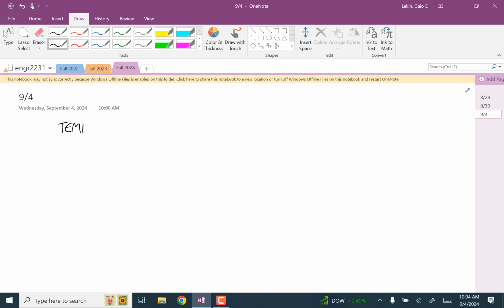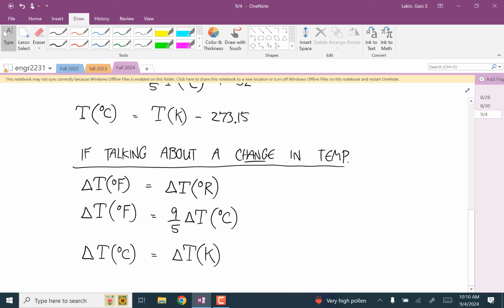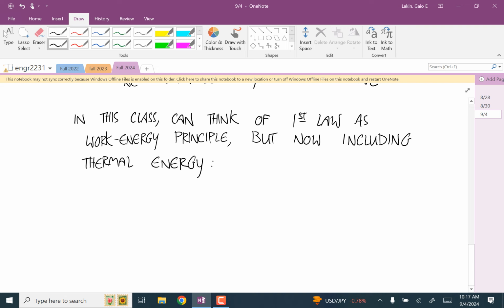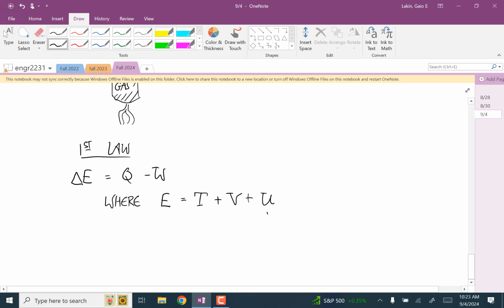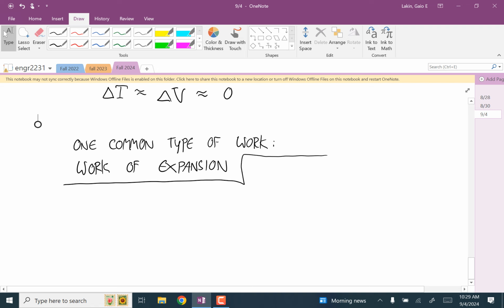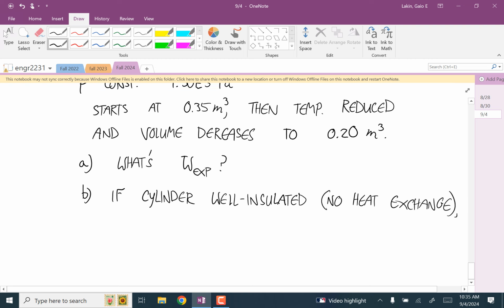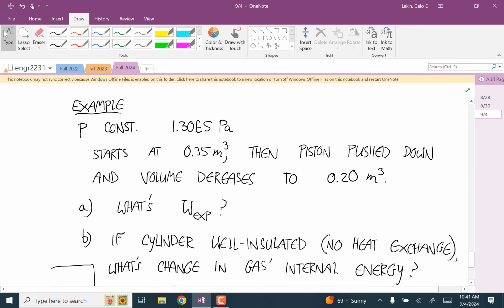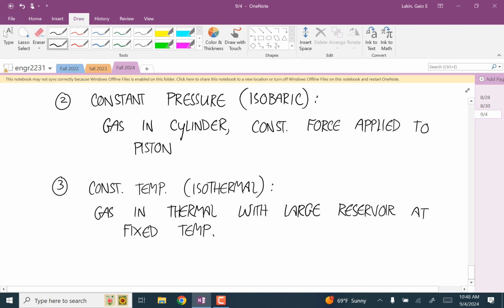Thermo: Wednesday, 9/4